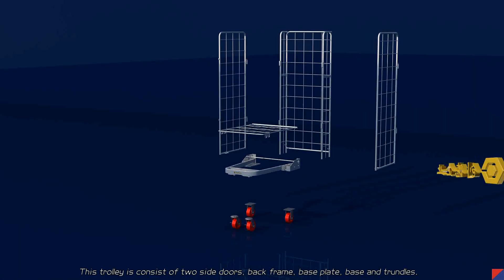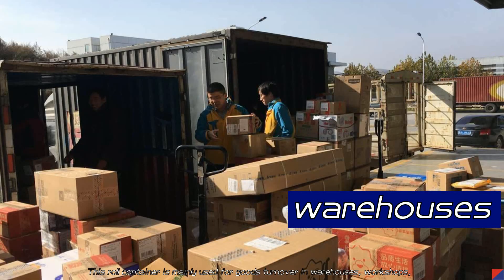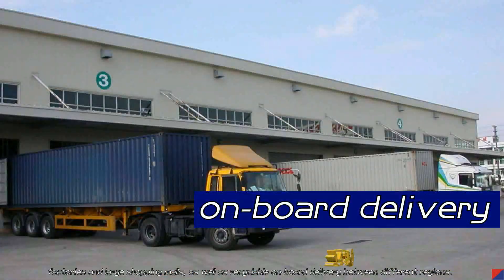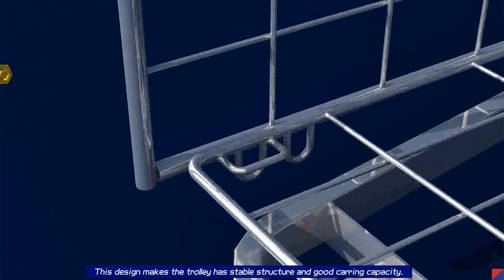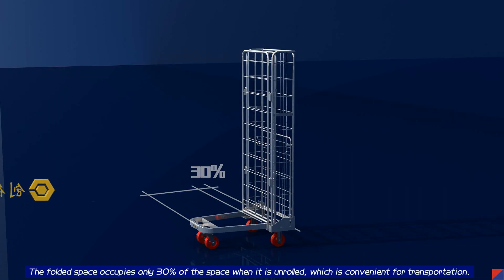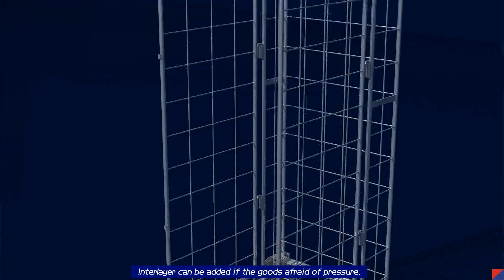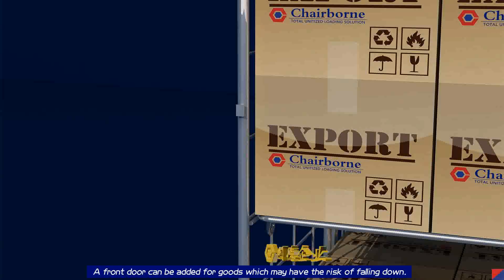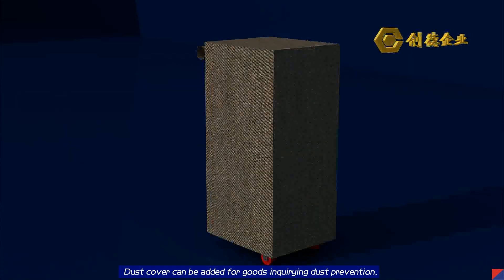supermarket cages - warehouse roll cages - trolley cages for sale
This video introduces the function and characteristics of the roll containers, want to understand the function and characteristics of the roll containers can watch.thank you!